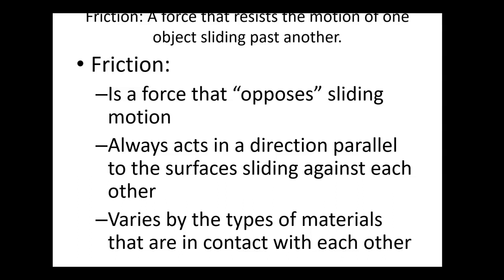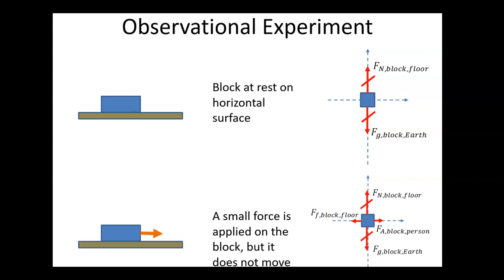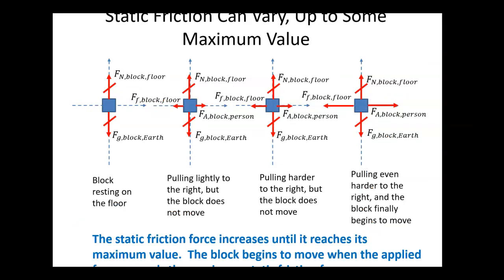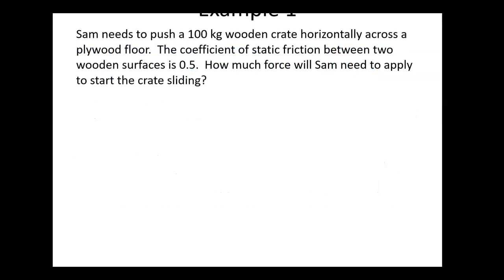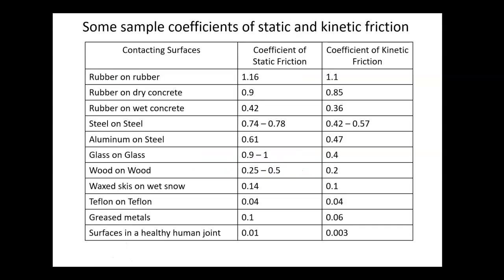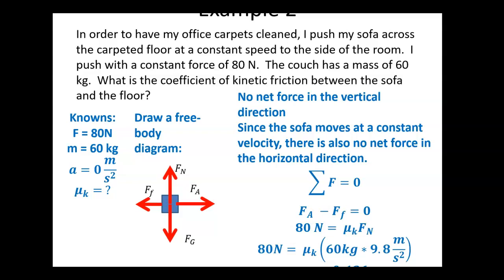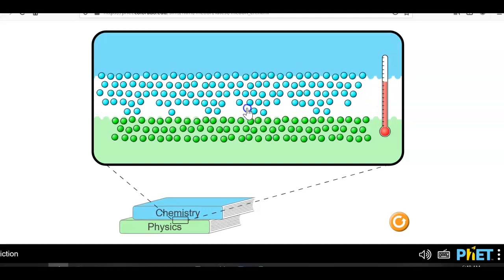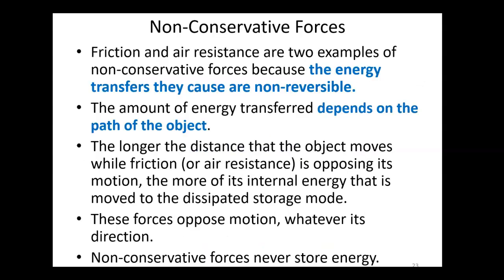Friction Force and Dissipated Energy